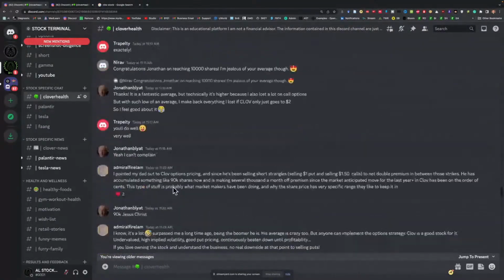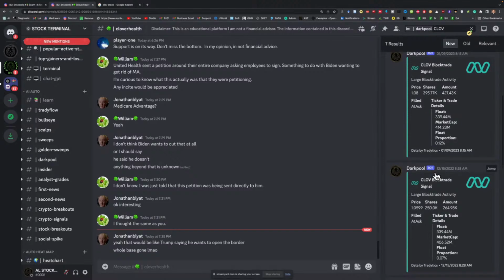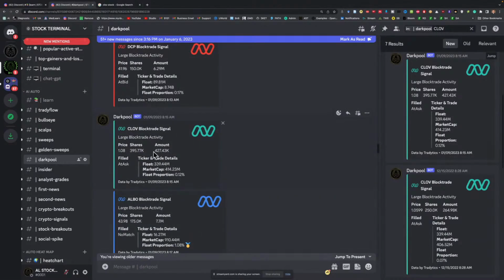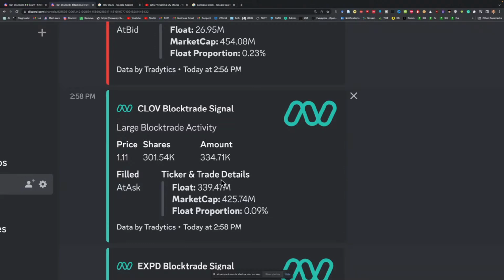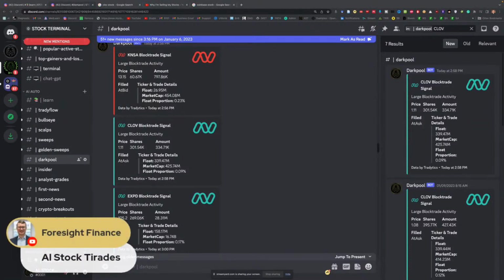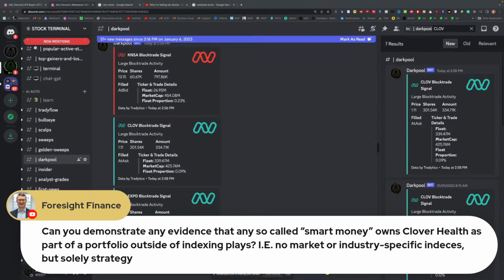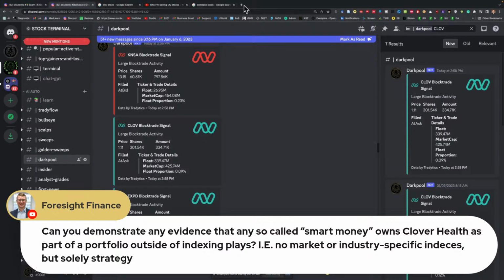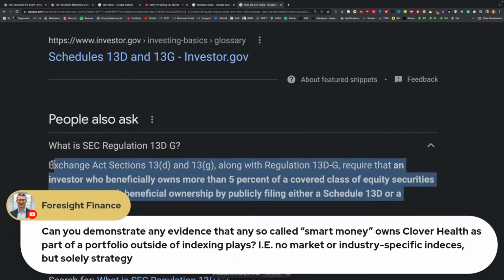Uncovering the Dark Side of High-Speed Trading: The Impact of Darkpool For Clover Health CLOV Stock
In this video, we will be talking about Uncovering the Dark Side of High-Speed Trading: The Impact of Darkpool For Clover Health CLOV Stock

Artificial Intelligence (AI) is revolutionizing the way we live and work, and the healthcare industry is no exception. With the increasing use of AI-powered technologies, healthcare organizations are finding new ways to improve patient outcomes, reduce costs, and enhance the overall patient experience. One such innovative technology is Clover Health's Assistant, which leverages the power of AI to provide personalized care to patients. This cutting-edge solution is making a significant impact on the future of healthcare, and here's why.

ChatGPT allows the assistant to interact with patients in a natural and intuitive way, using language and conversation to provide the most accurate and relevant information. This means that patients can get the answers they need quickly and easily, without having to navigate complicated medical jargon or search through endless pages of information.

With ChatGPT integrated into Clover Health's Assistant, healthcare providers can offer a more personalized experience to patients. For example, the assistant can use patient data to provide tailored recommendations for lifestyle changes or suggest specific treatments based on individual health histories. This level of customization is key to improving patient outcomes and ensuring that everyone receives the care they need.

The impact of AI in healthcare is undeniable, and with solutions like Clover Health's Assistant, the future of healthcare looks bright. Patients can expect faster diagnoses, more accurate treatments, and a better overall experience as AI continues to make its way into healthcare organizations. Whether you're a healthcare provider or a patient, the benefits of AI in healthcare are sure to be felt in the years to come.

In conclusion, the combination of Artificial Intelligence, Clover Health's Assistant, and ChatGPT is set to revolutionize the healthcare industry and improve the lives of patients around the world. With the power of AI and natural language processing, patients can expect a more personalized, efficient, and effective healthcare experience in the future.